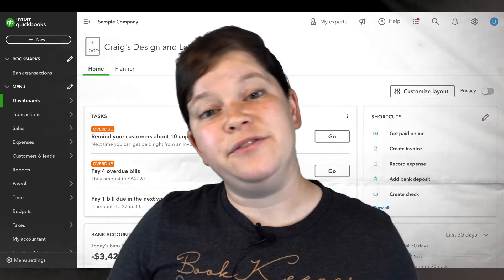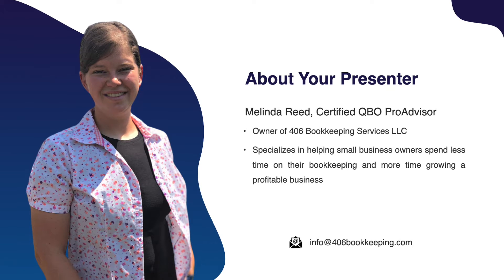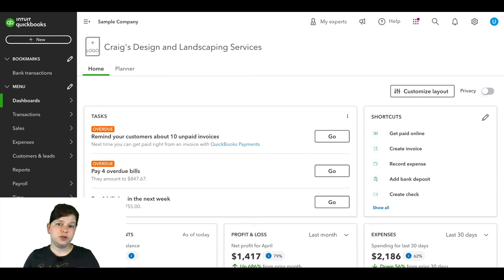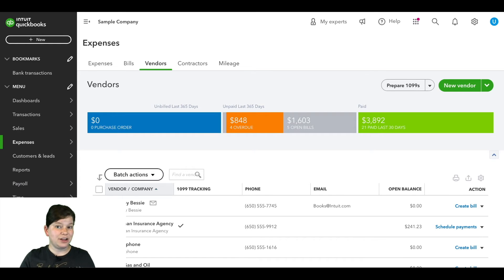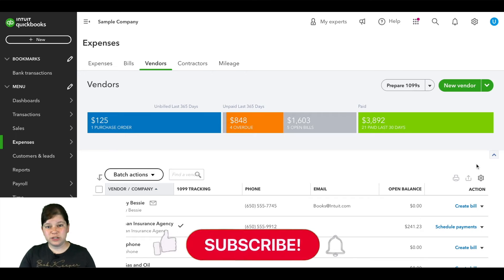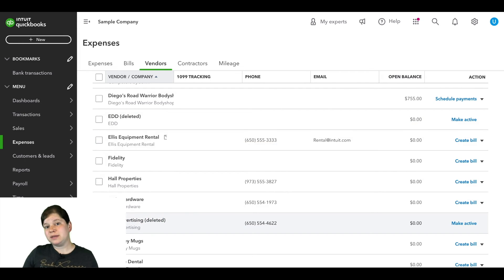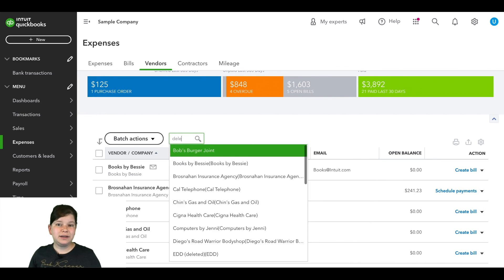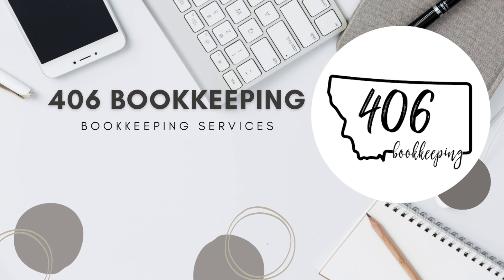How to Find and View Inactive Vendors in QuickBooks Online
How do you find and view inactive vendors in QuickBooks Online? Watch this video for step by step instructions.

Worried you’re missing bookkeeping steps? Grab this free checklist now!

Ready to set up your own Quickbooks Online account?

Setup payroll through Gusto - the payroll company I recommend - and receive a $100 gift card for FREE when you run your first payroll

Thinking about outsourcing your bookkeeping? Schedule a discovery call to see if we’re a good fit

⏰ Timecodes ⏰
0:00 Viewing Inactive Vendors in QuickBooks Online
0:21 Accessing Vendor List
0:30 Finding Inactive Vendors

About this video:
Welcome to 406 Bookkeeping Services YouTube Channel! In this video we cover how to find inactive vendors in quickbooks online. If you’re learning about vendors in quickbooks online, how to find a vendor in quickbooks online, how to delete a vendor in quickbooks online, then this video all about how to view inactive vendors in quickbooks online is the perfect next video for you to watch.